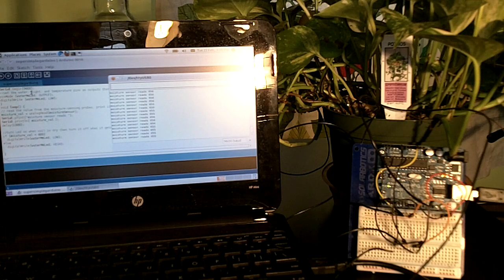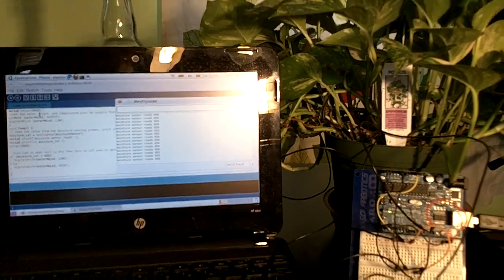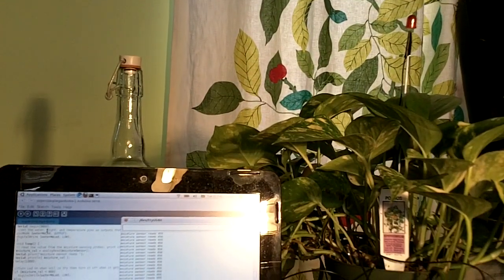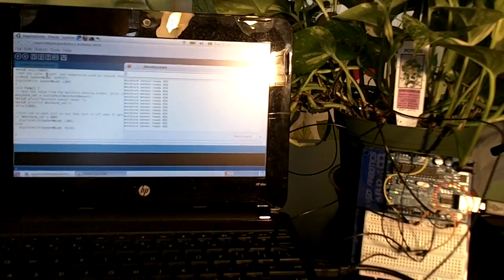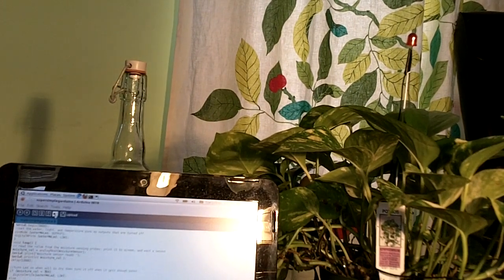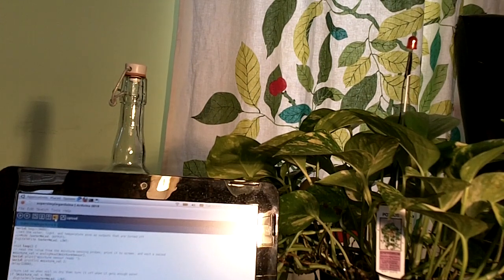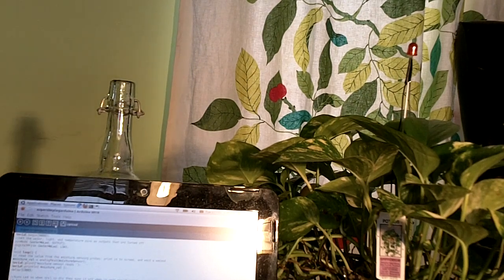Super Simplified Garduino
This is my most recent arduino project based on the Garduino.  It is a simplified garduino intended for desktop or coffee table application rather than a complete garden.